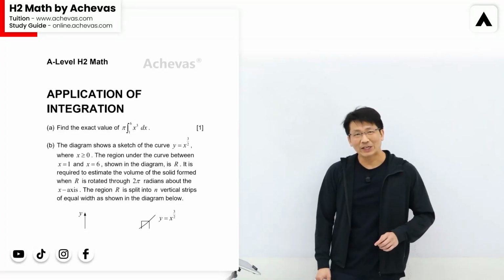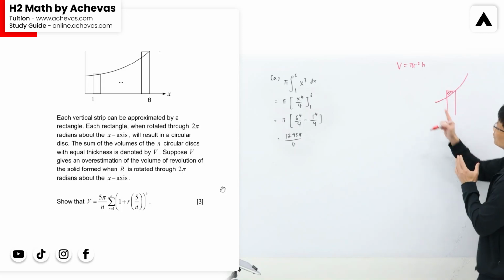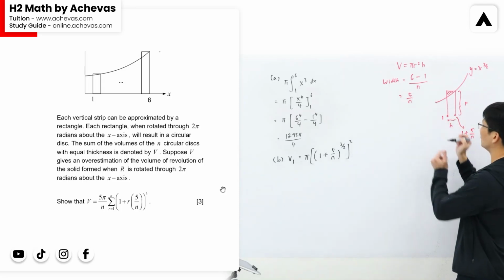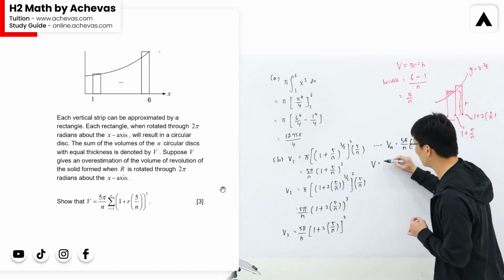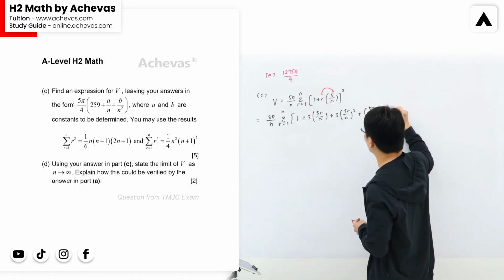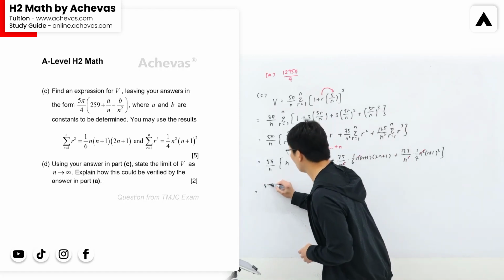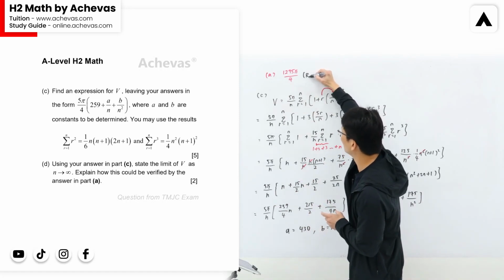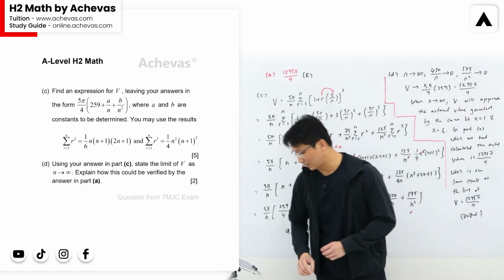H2 Math Tuition by Achevas | Integration - Singapore A-Level, Junior College (JC)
This is an exam question that involves both Integration and Series & Sequences. It was examined by Tampines Meridian Junior College (TMJC).

0:00 Part (a)
0:36 Part (b)
8:43 Part (c)
14:21 Part (d)

POPULAR Bookstores